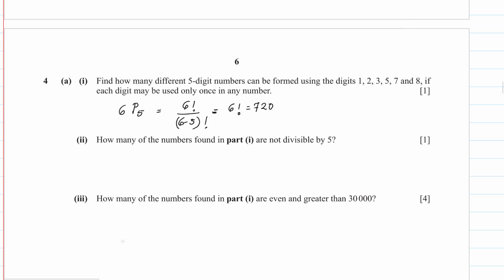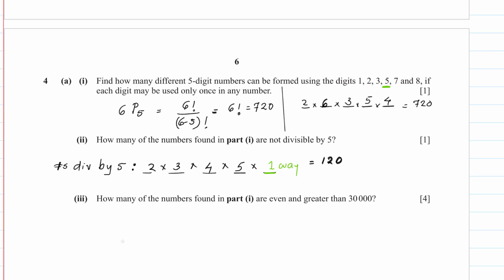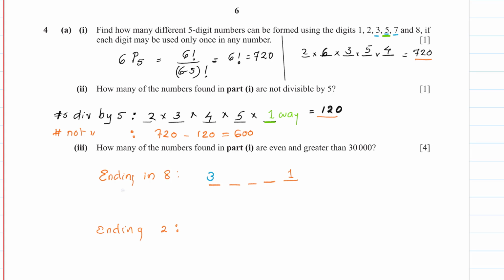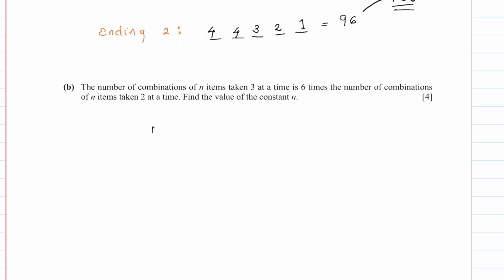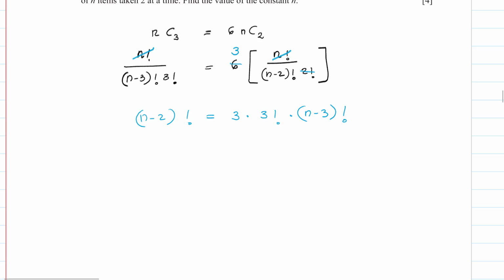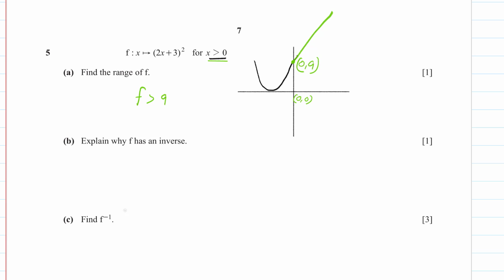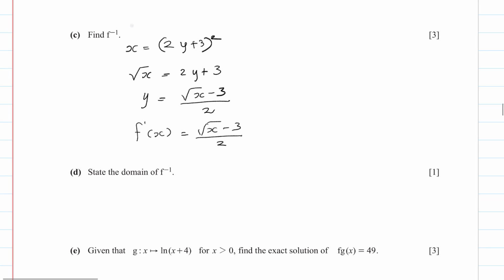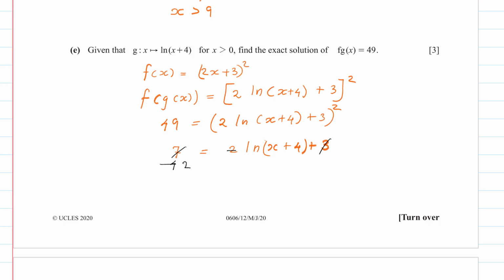IGCSE May June 2020 12 Part2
4
(a)
(i) Find how many different 5-digit numbers can be formed using the digits 1, 2, 3, 5, 7 and 8, if
each digit may be used only once in any number.

(ii) How many of the numbers found in part (i) are not divisible by 5?

(iii) How many of the numbers found in part (i) are even and greater than 30 000?

(b) The number of combinations of n items taken 3 at a time is 6 times the number of combinations
of n items taken 2 at a time. Find the value of the constant n.

5.  f : x -_ 7 (2x+3)^2 for x greater than 0
(a) Find the range of f.
(b) Explain why f has an inverse.
(d) State the domain of f-1.
(e) Given that g : x -_ ln(x+4) for x greater than  0, find the exact solution of fg(x) = 49.